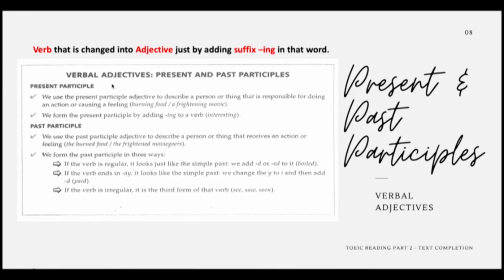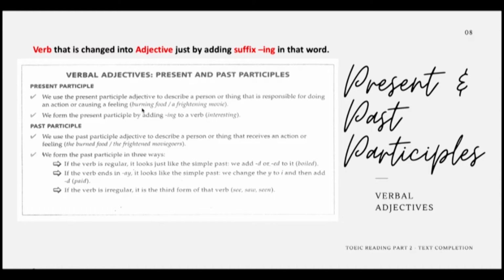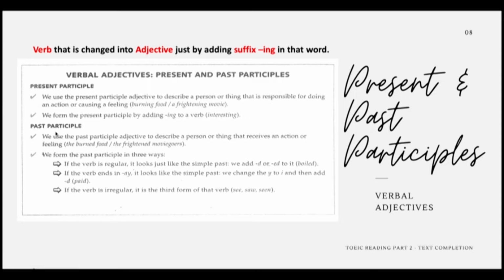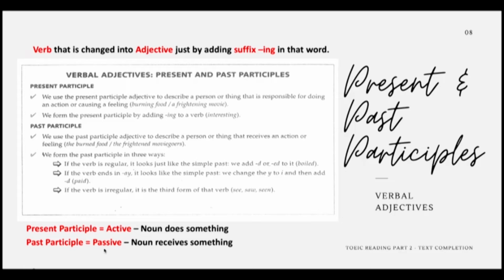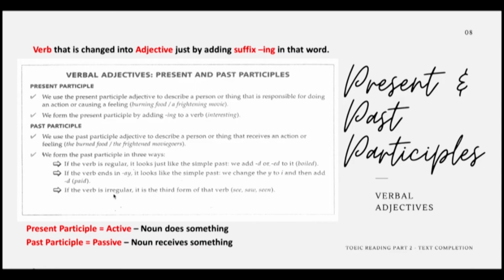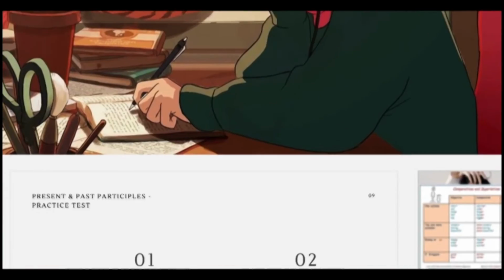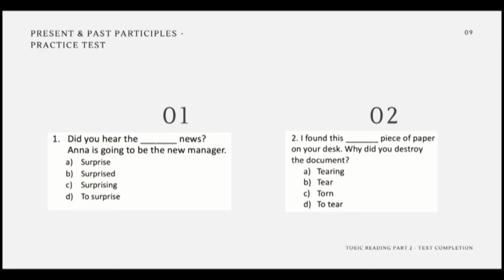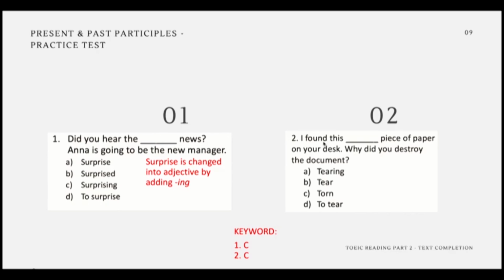READING 2 - PART 3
The following video consists of the Reading 2 materials in English for Job Preparation for TOEIC Test. Follow the instructions as well as the tips and trick to do the mini test later. Godspeed